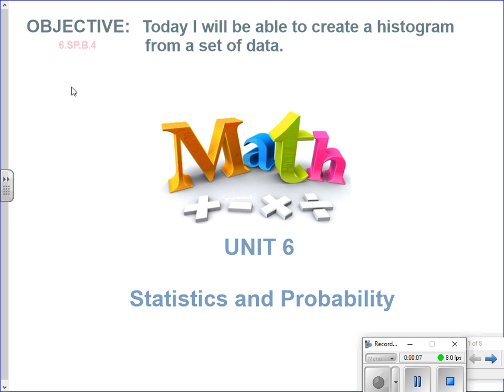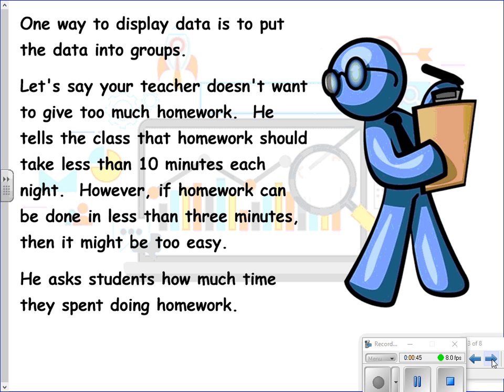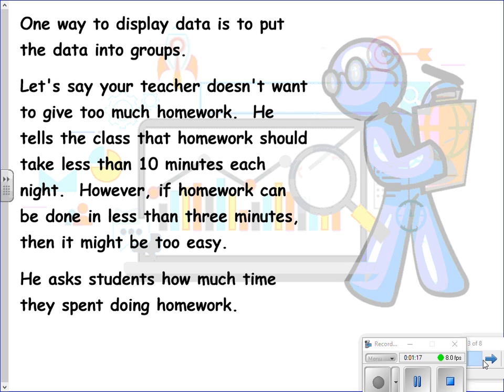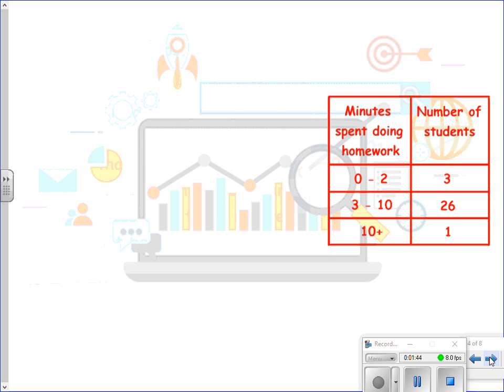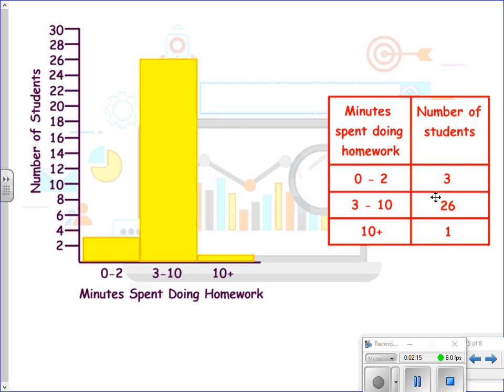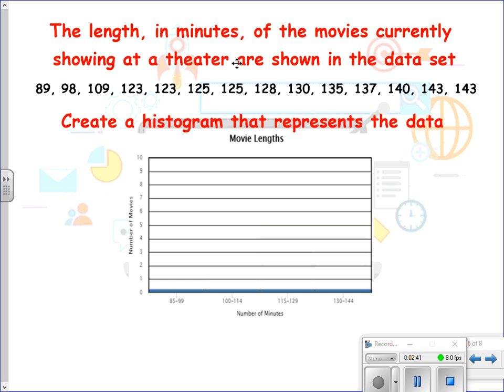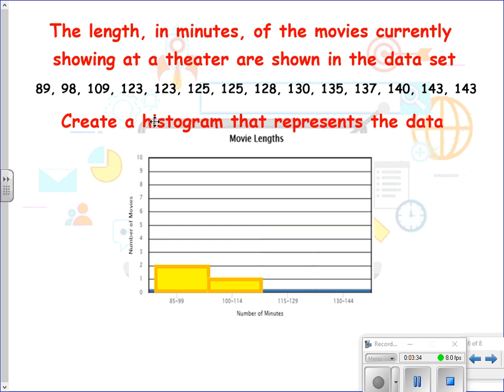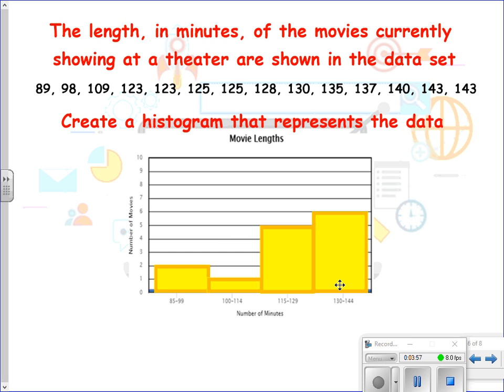Math Histograms (CCCS 6.SP.B.4)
This video demonstrates how to group data and display it in a histogram